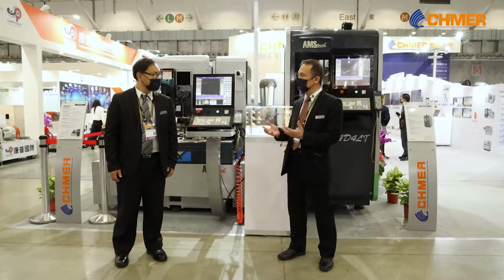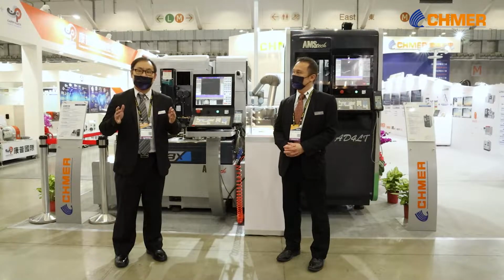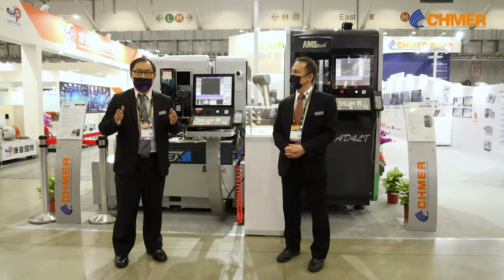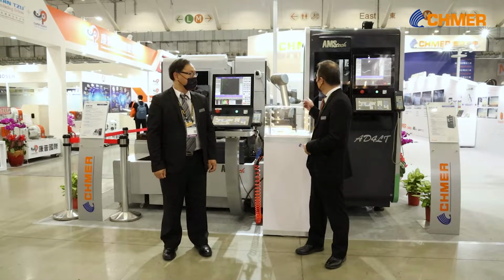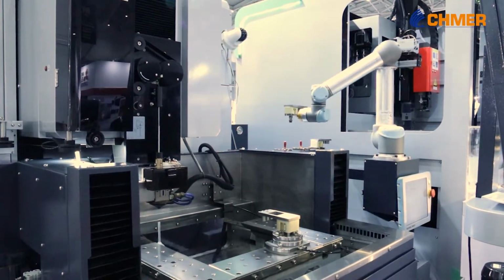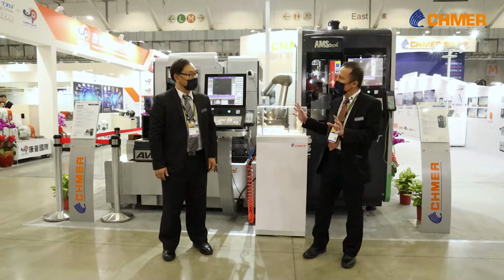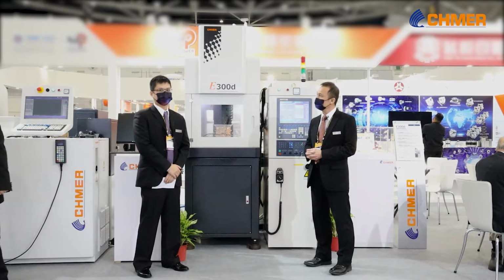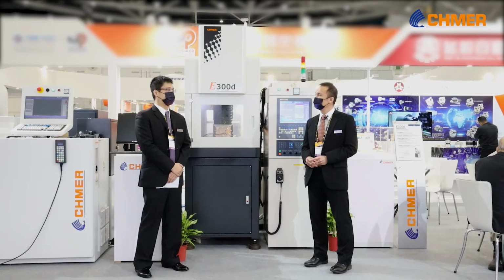2022 TIMTOS x TMTS 第四天展況 Live Tour DAY 4【CHMER 慶鴻機電】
【CHMER TIMTOS x TMTS 2022】Live Tour DAY 4
慶鴻機電 TIMTOS 展覽紀錄第四天！

｜Facebook搜尋 :「Chmer-慶鴻機電」

✔︎【官方LINE】
｜LINE ID 搜尋 :「@356mcvit」